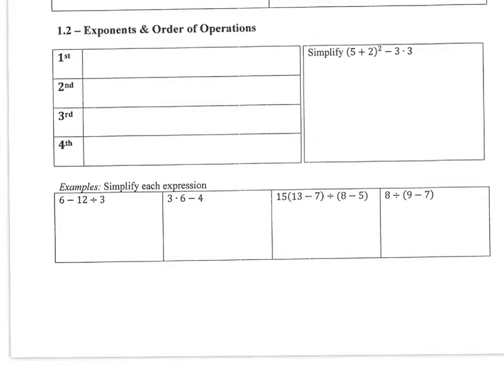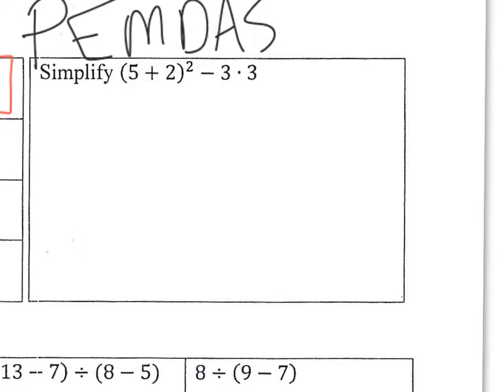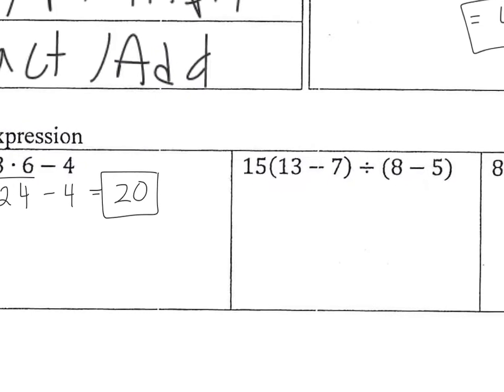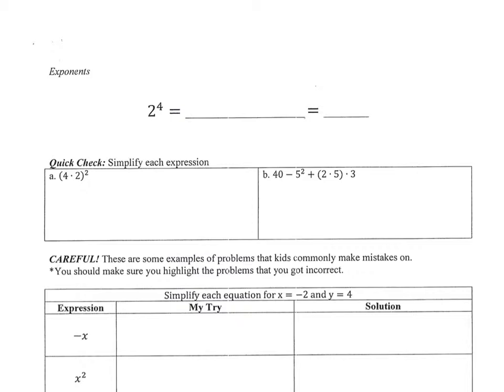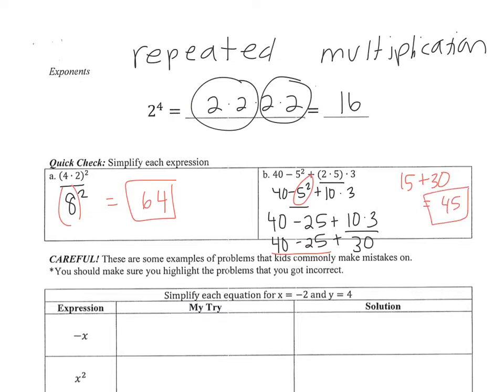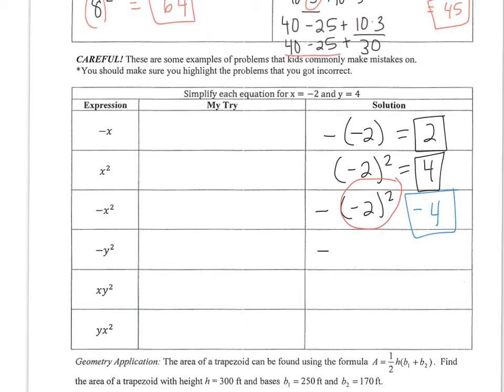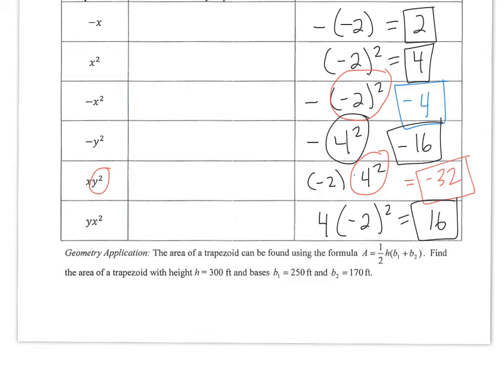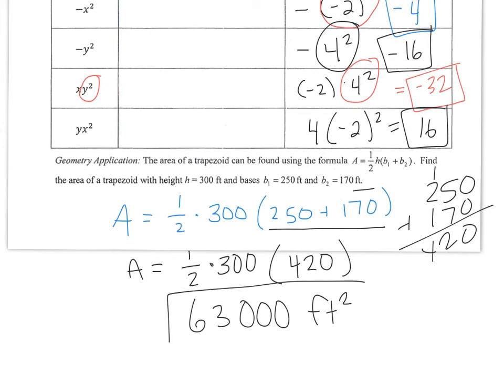Alg 1 1.2 Order of Operations